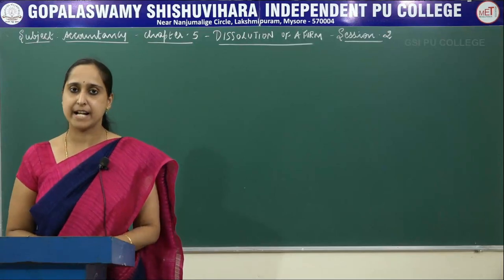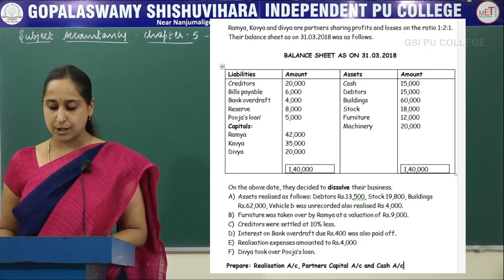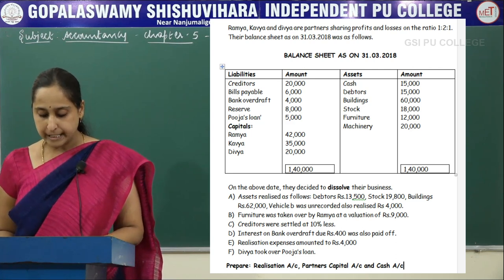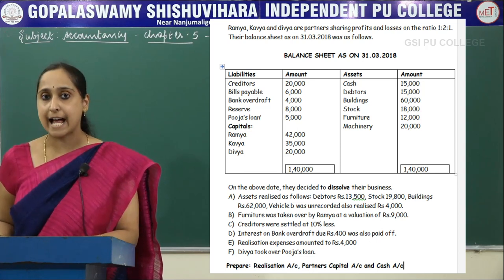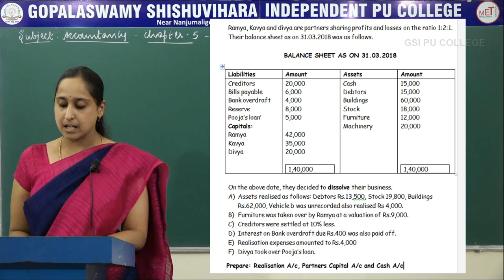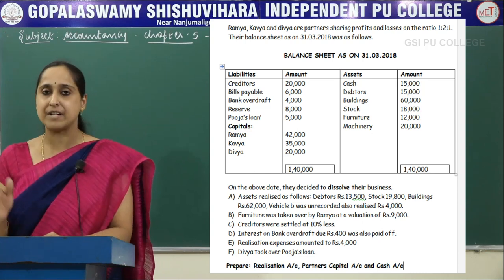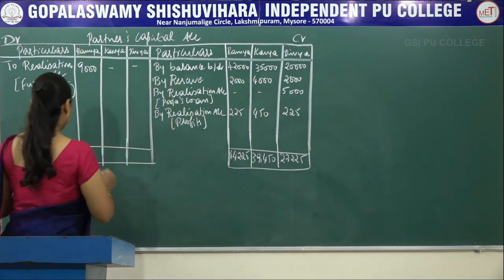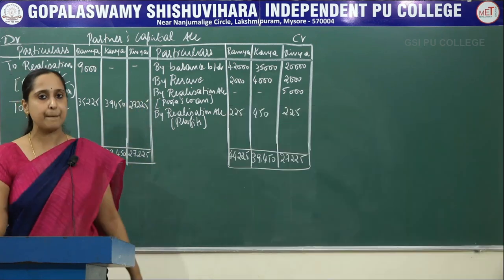ACCOUNTANCY | II PUC | CH 05 | DISSOLUTION OF PARTNER FIRM | S02